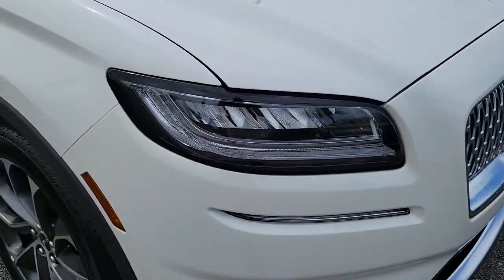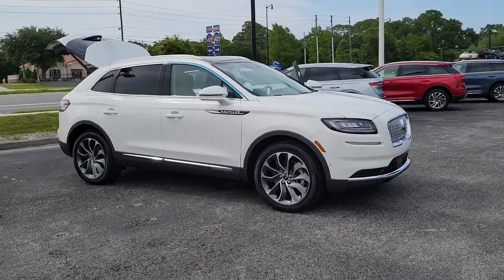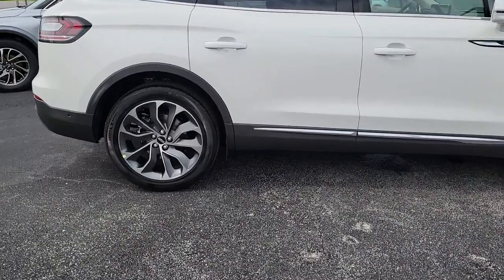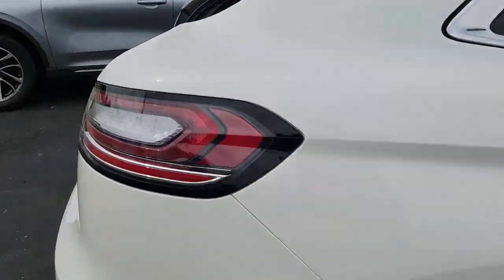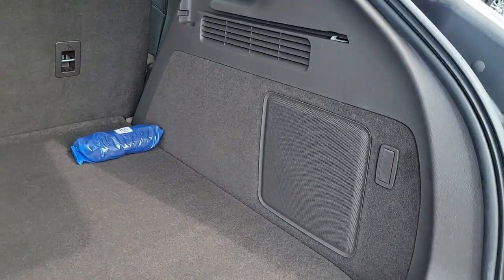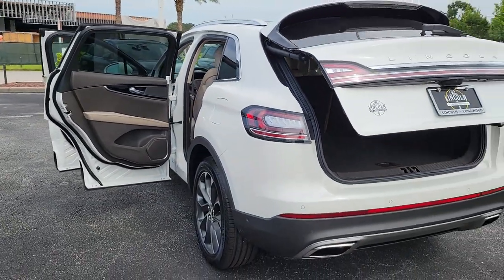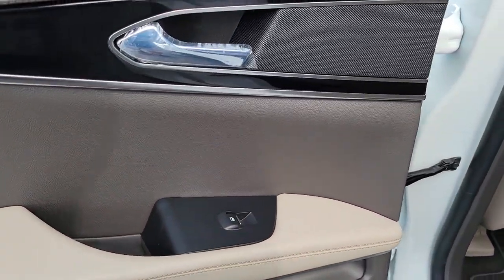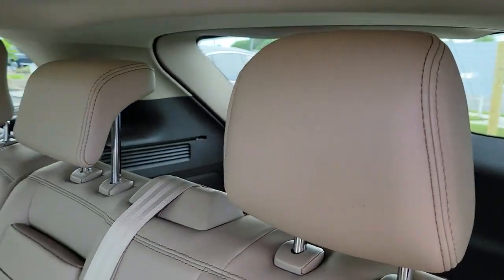2022 Lincoln Nautilus Near Me Winter Park, FL Windermere, FL Deland, FL Orlando, FL X11983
Pristine White Metallic Tri-Coat New 2022 Lincoln Nautilus near me in Orlando, Florida at Parks Lincoln. Servicing the Winter Park, Windermere, The Villages, Deland, FL area.

Parks Lincoln
3505 US-17

Pristine White Metallic Tri-Coat 2022 Lincoln Nautilus Reserve FWD 8-Speed Automatic 2.0L Turbocharged21/26 City/Highway MPG